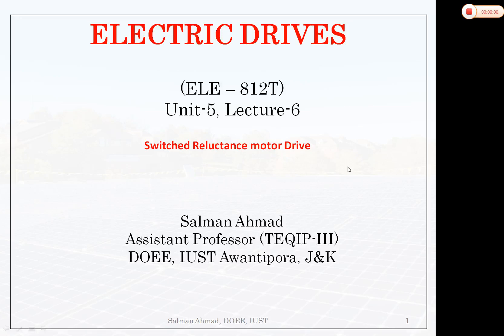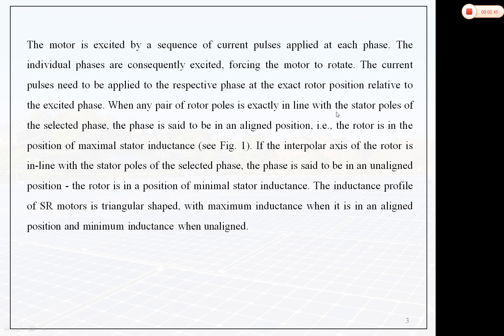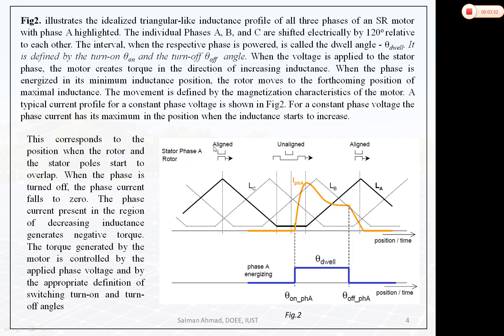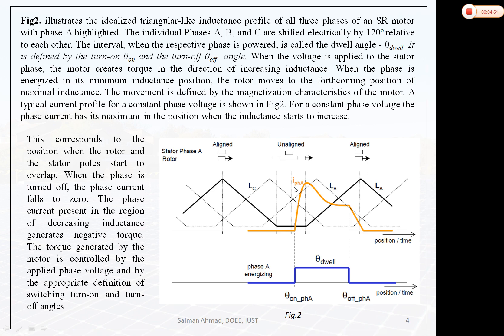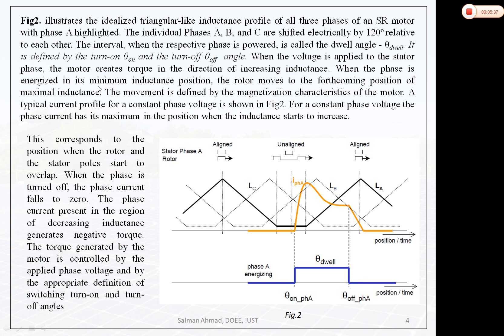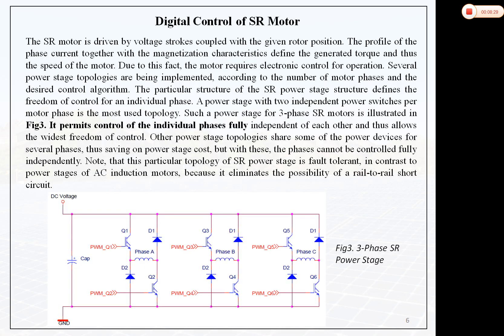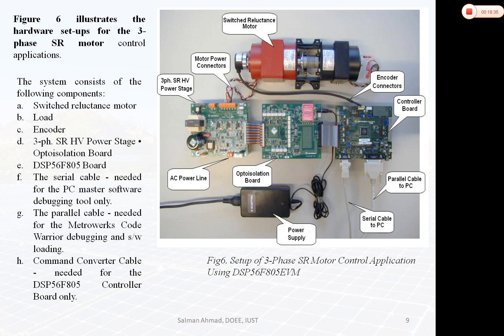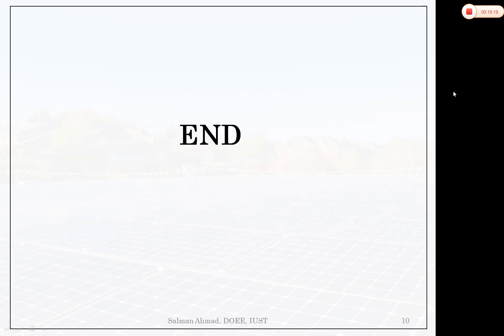Switched reluctance (SR) motor drives U5L6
SR Motor Drives